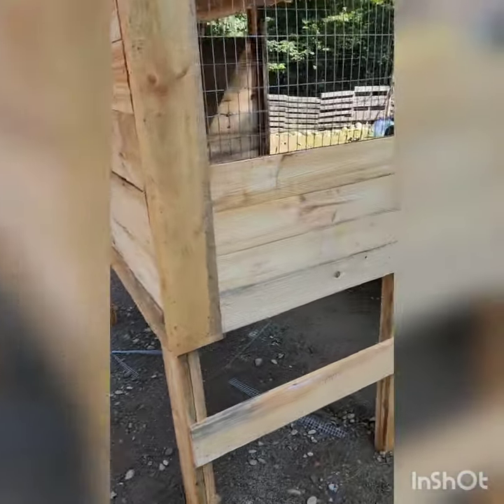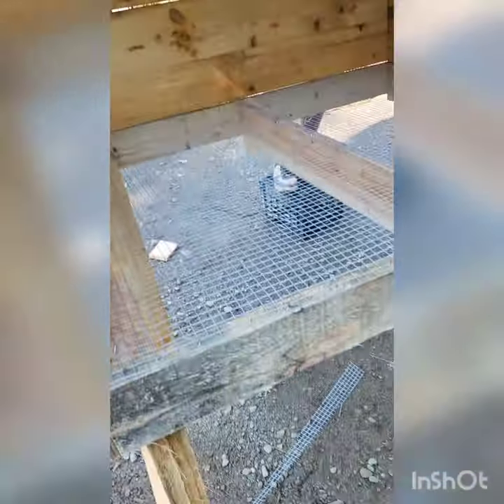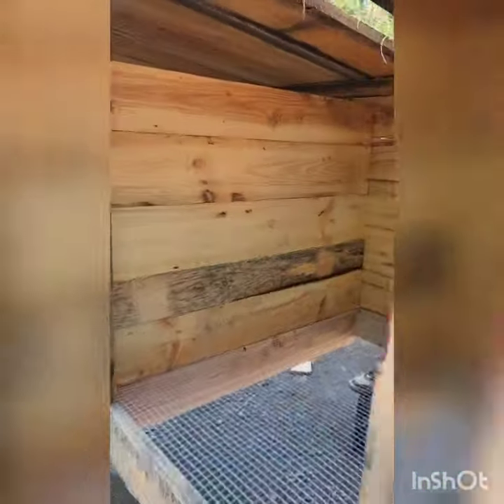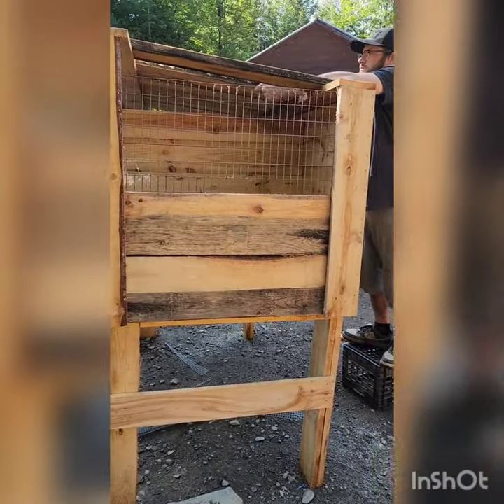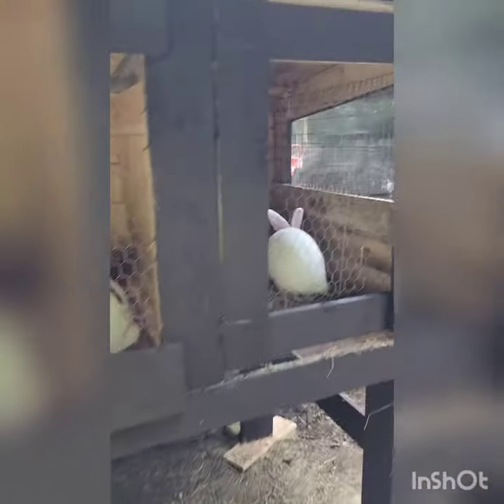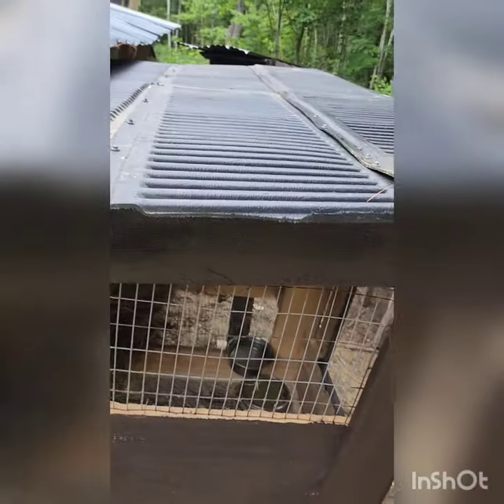New Rabbit Cage on the Farm!